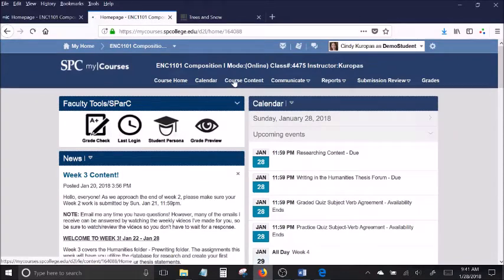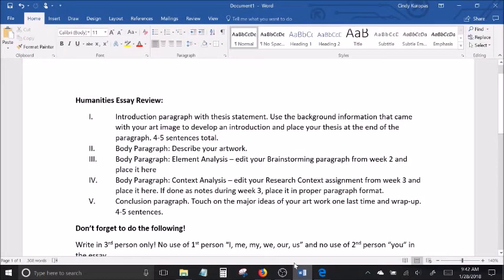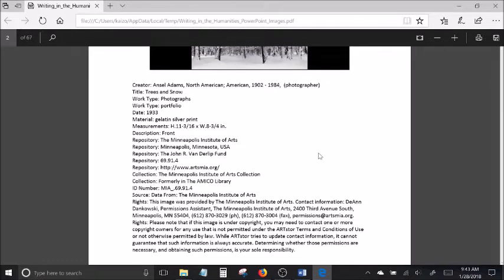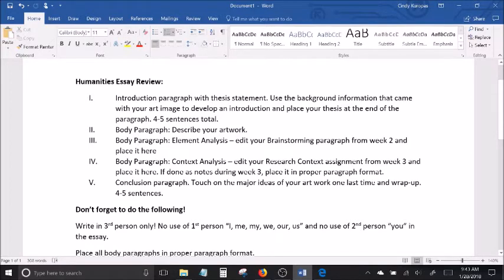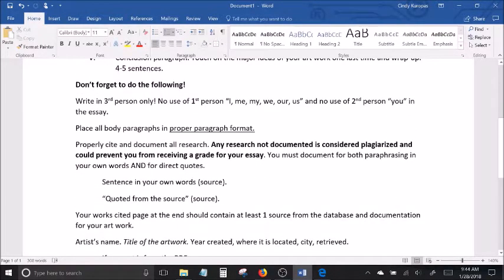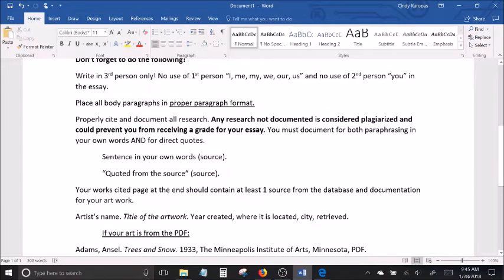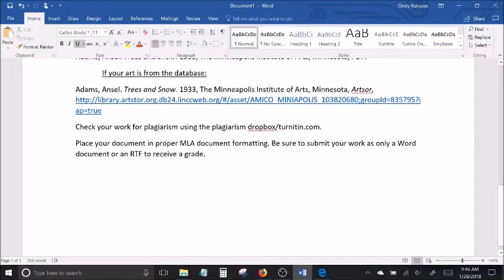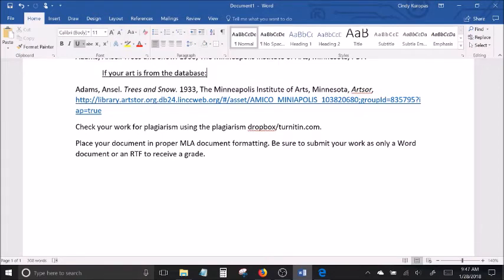Comp I - Week 4 - Essay Overview and art documentation